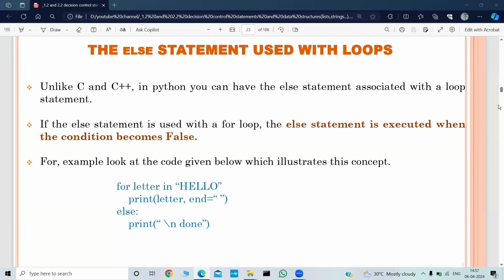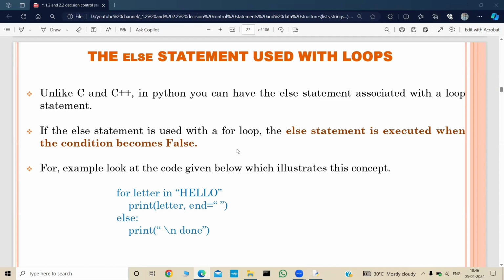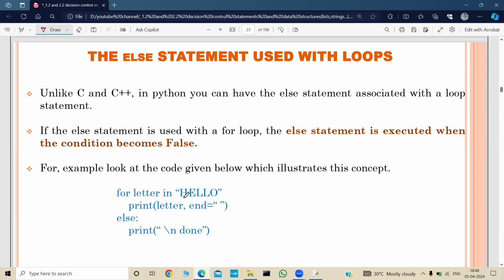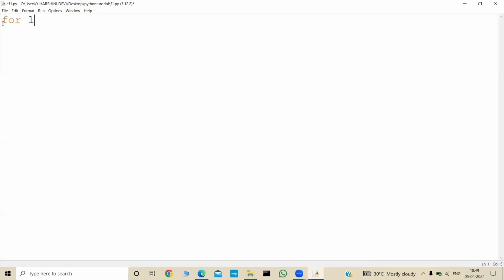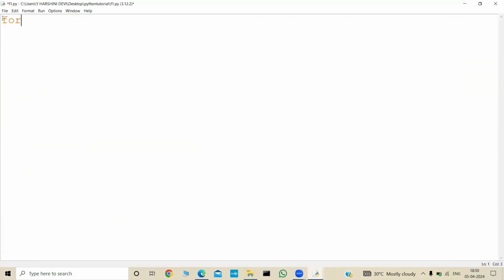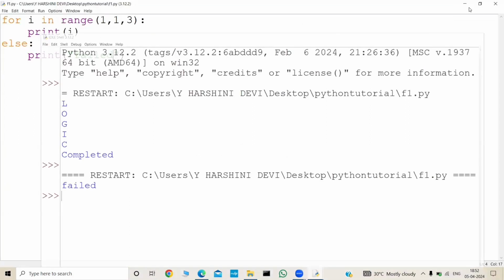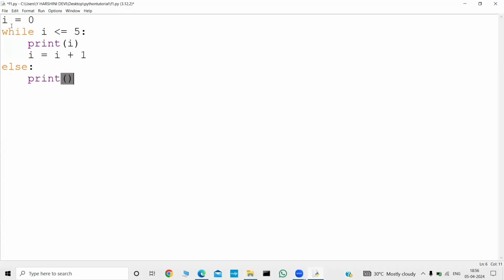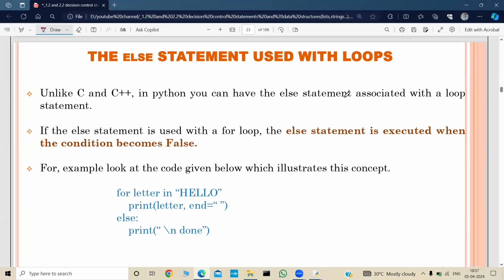For else, While else in Python || Coding || Python tutorials for Beginners || Let's encode the Logic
In this video, I will walk you through for else and while else working in python.

In this video, I will walk you through for loop, range() function and Countdown blastoff program.

In this video, I will walk you through Introduction to basic loop structure/ iterative statements, while loop, Infinite loop and Countdown blastoff program.

In this video, I will walk you through the if-elif-else and nested if statements in Python. And also we will execute some programs on if-elif-else and nested if statements in Python.

In this video, I will walk you through the if, if-else statements in Python. We discuss about introduction to selection/branching statements. And also we will execute some programs on if, if-else statements in Python.